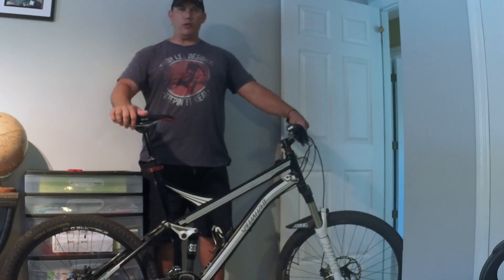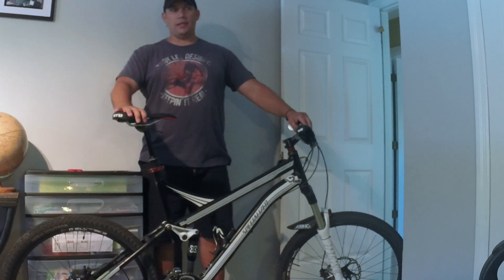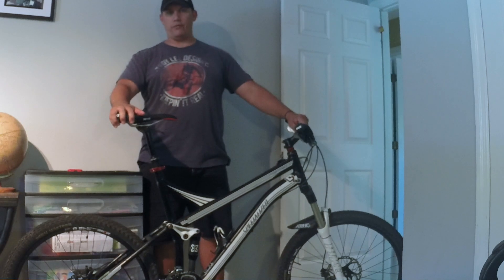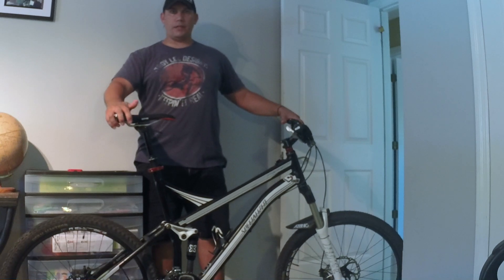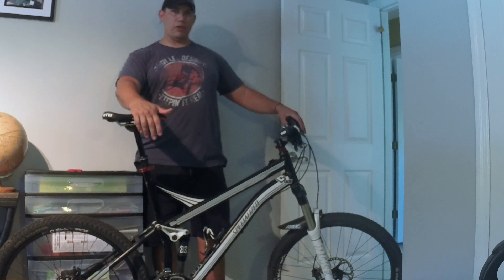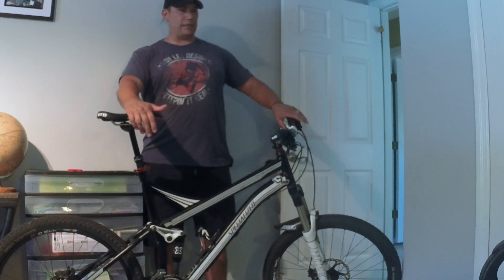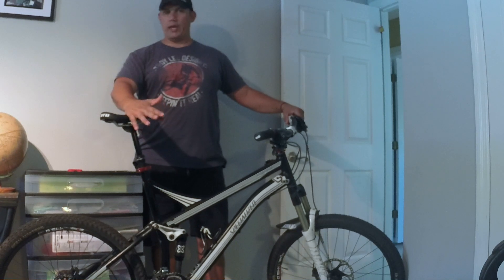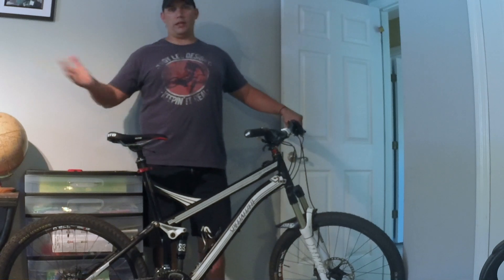Quick Review of the KS "ETEN LEVER" Dropper Post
KS Dropper "Budget" Post